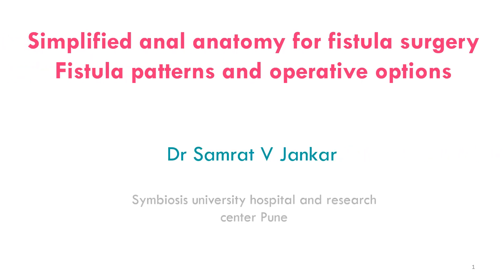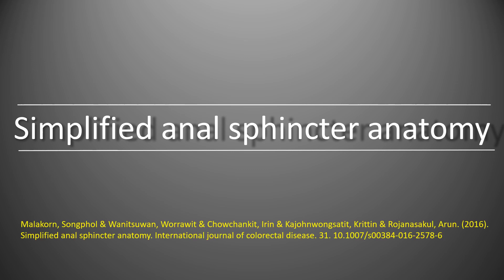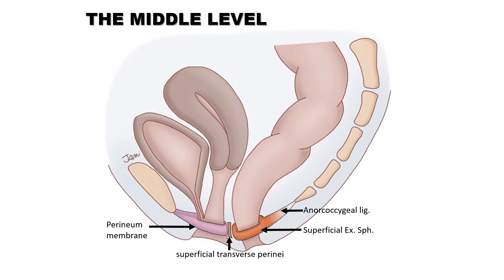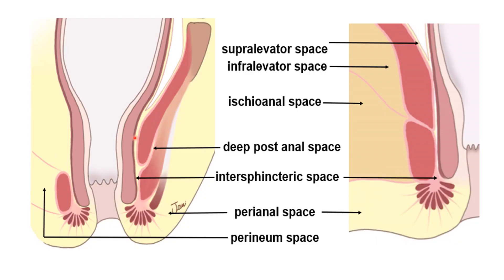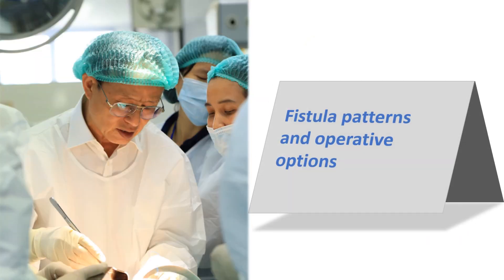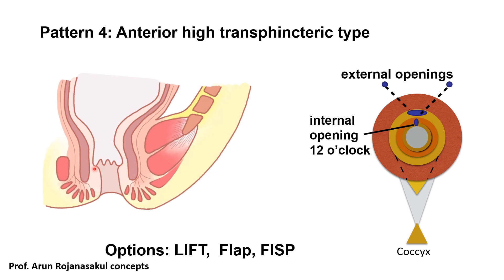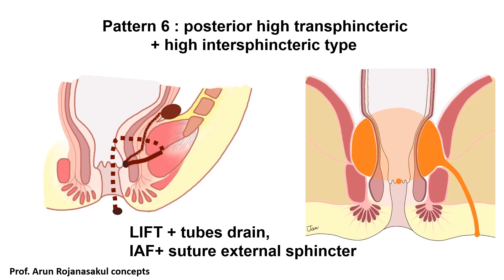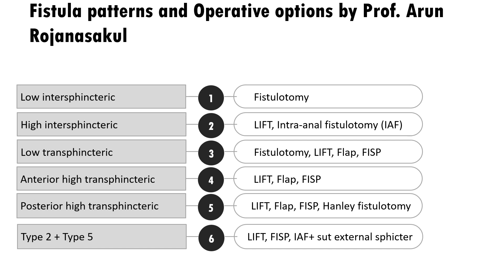Simplified anal anatomy for fistula surgery and Fistula patterns with their operative options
Fistula in ano is one of the most frequently encountered colorectal disease by any surgeon in their outpatient clinic. Many are simple enough to be treated by any procedure that will come with good results, but complex fistula is a really challenging situation and headache for anyone. There are many treatment options, in spite of many procedures still, recurrence and incontinence are major issue while treating complex fistula in ano.
I am sharing here simple concepts of anal anatomy, different fistula patterns and simple concepts for management of them which I have learnt from masters of fistula surgery, Dr Arun Rojanasakul and Dr Parvez Sheikh which are helping me to understand complex fistula in a better way.
As one of viewer misunderstood my intention, commented that proper credit had not been given to Prof Arun Rojanasakul, so I have withdrawn video, send to Prof Arun sir, got approval from Prof to reupload so that concepts will reach many. My efforts here to popularise the simple, wonderful concept of Prof Arun sir, which are helping me in day to day practice to as many as possible.
Comment and criticisms are most welcome.